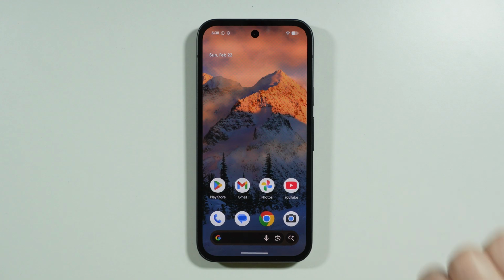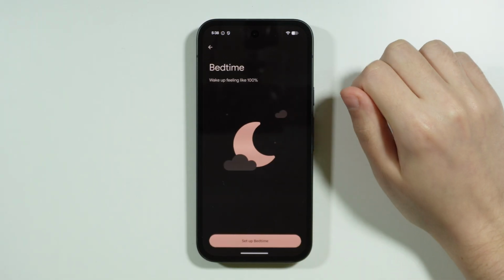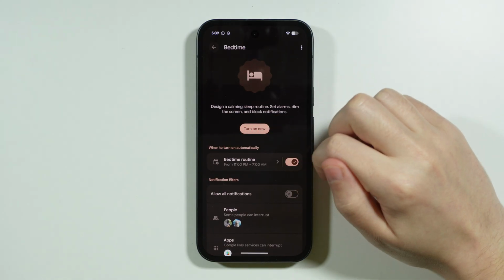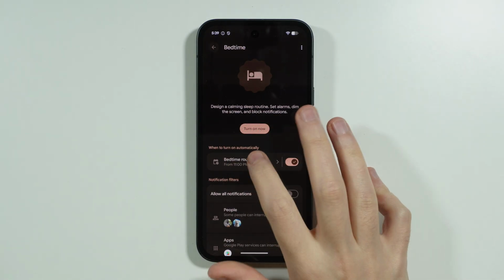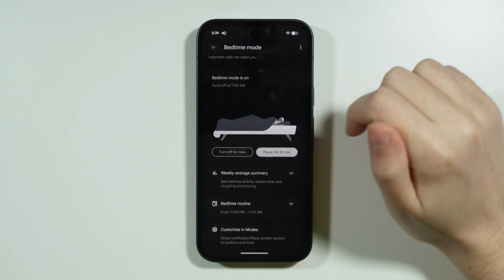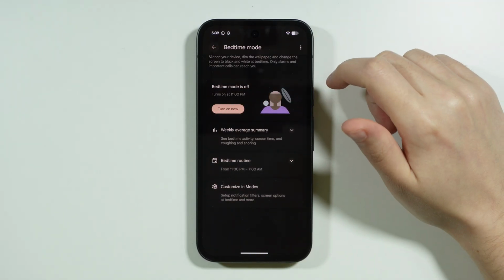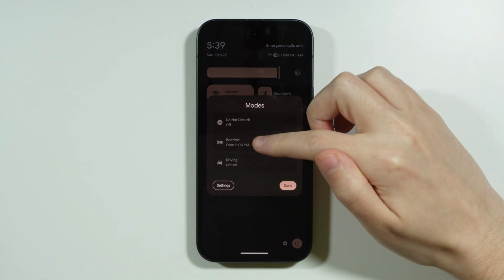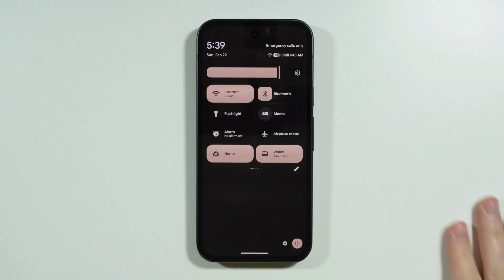Google Pixel 10a: How to Set Up Bedtime Mode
In this video, I'll guide you through the process of setting up Bedtime Mode on your Google Pixel 10a. This feature helps you manage your sleep schedule by silencing notifications and adjusting your screen brightness during your designated bedtime. Follow along with these simple steps to ensure you get a restful night's sleep while staying connected during the day.